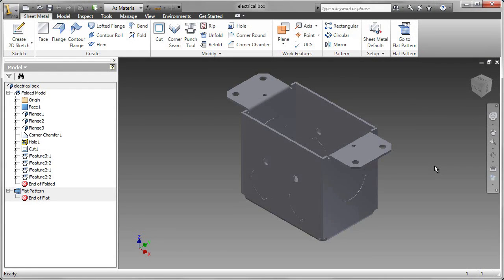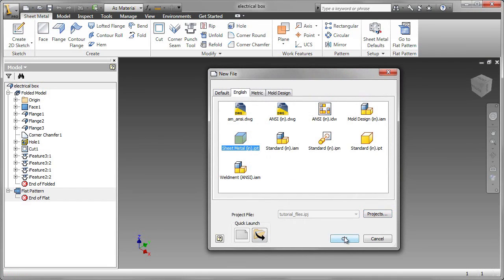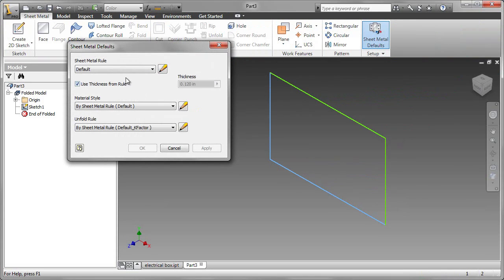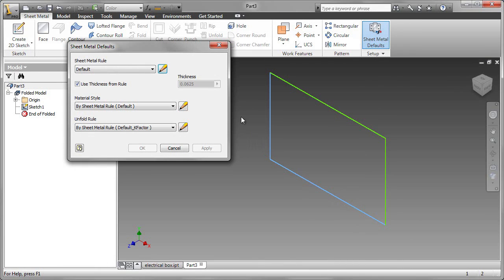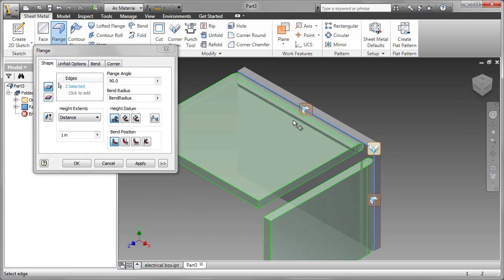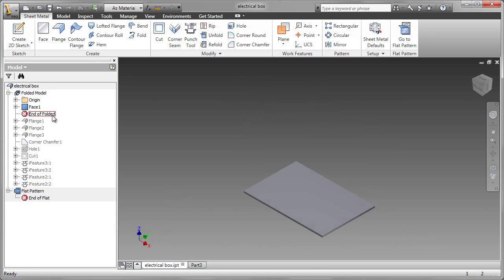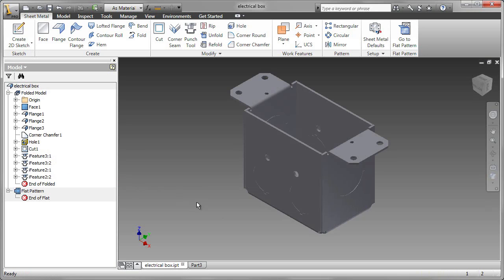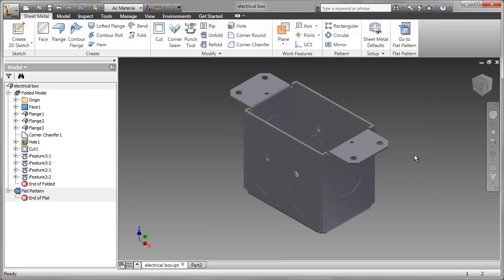Sheet Metal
Learn about the Autodesk Inventor sheet metal environment, modify sheet metal defaults, review a part modeled using faces, flanges, holes, and cuts, and view a flat pattern of a part